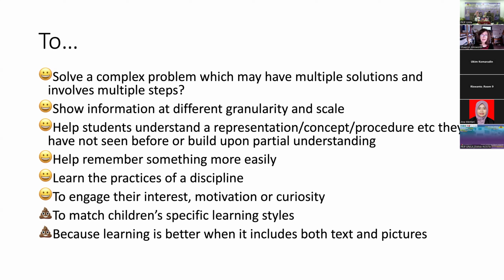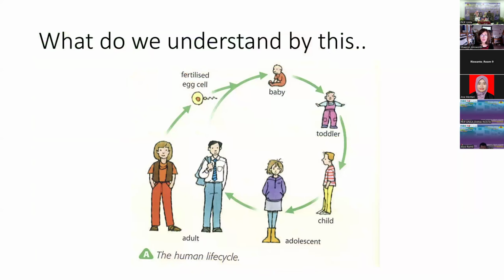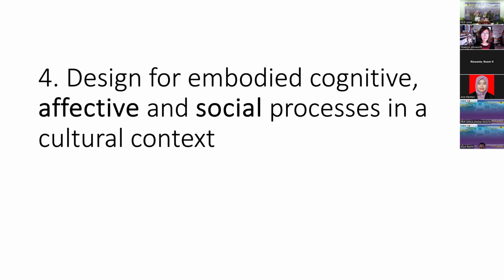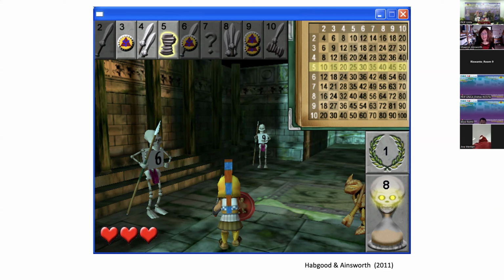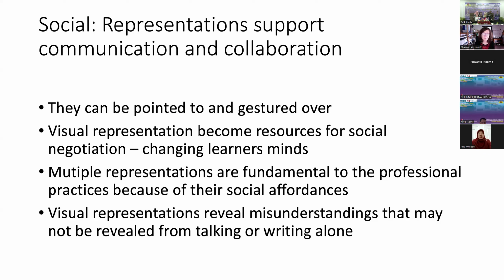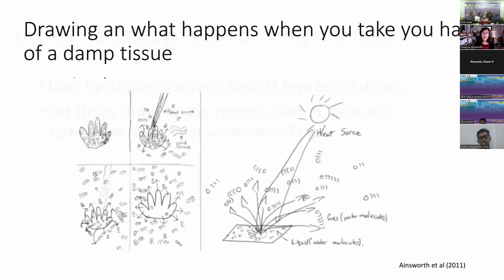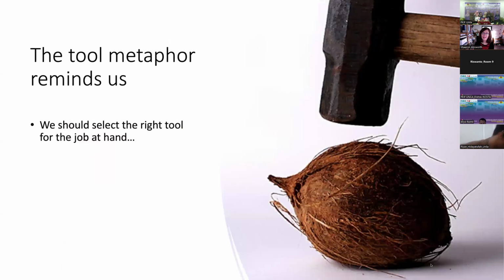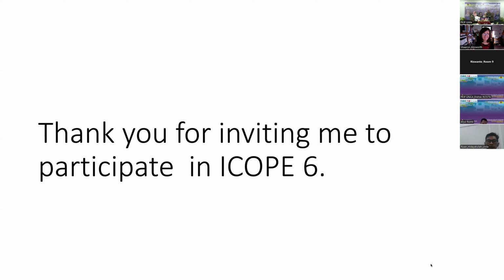ICOPE FKIP Unila 2024